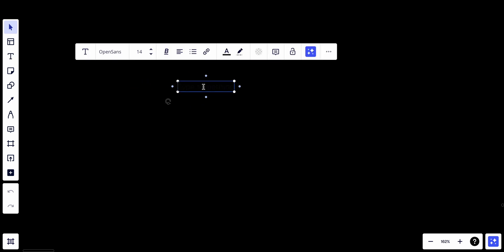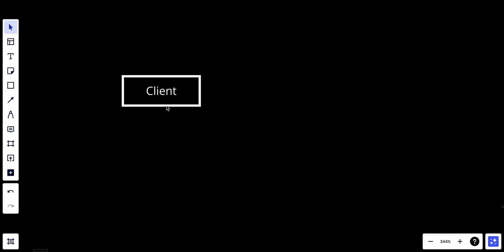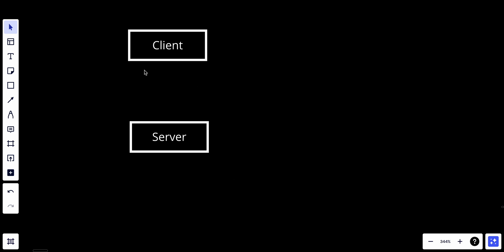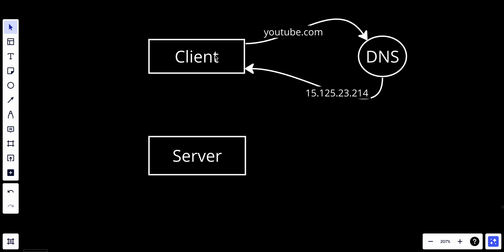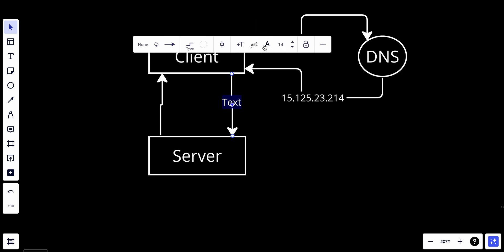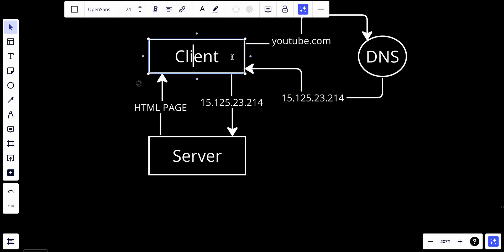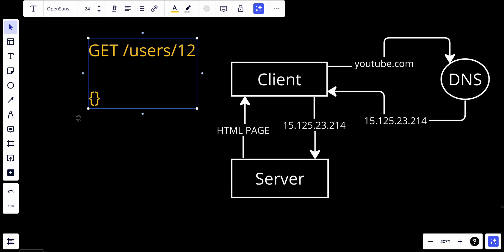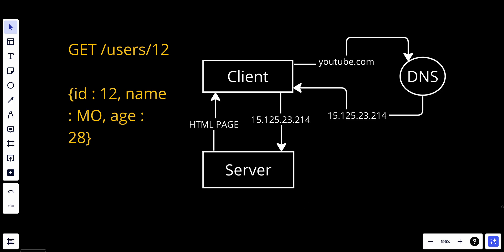#1 Single Server Setup | System Design Fundamentals